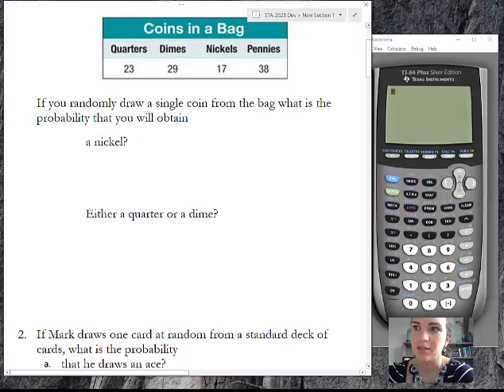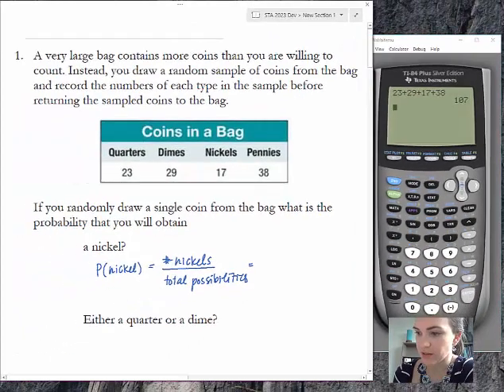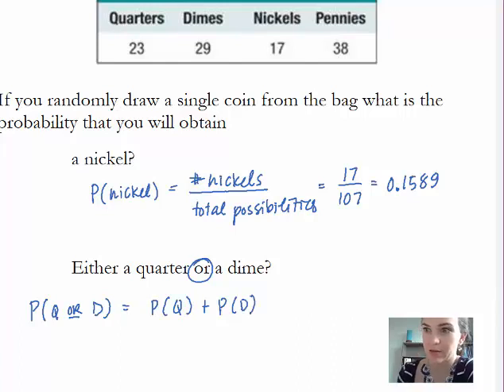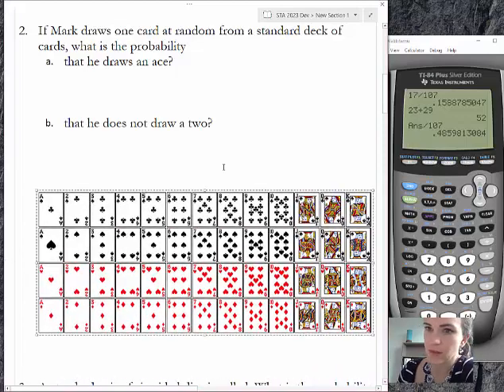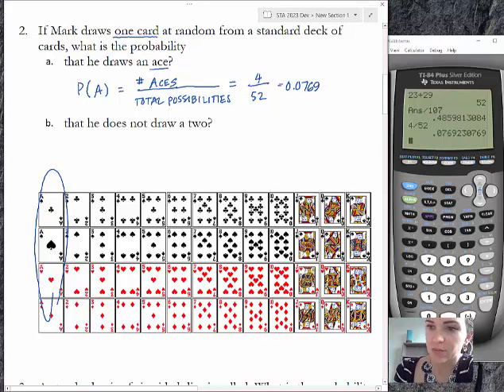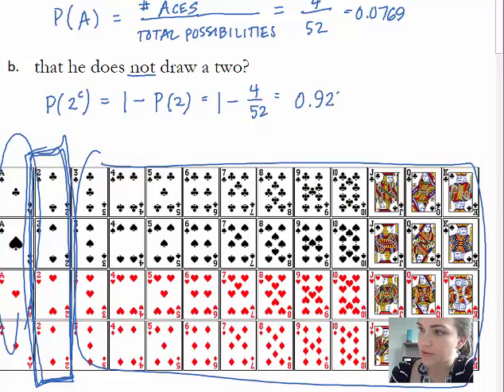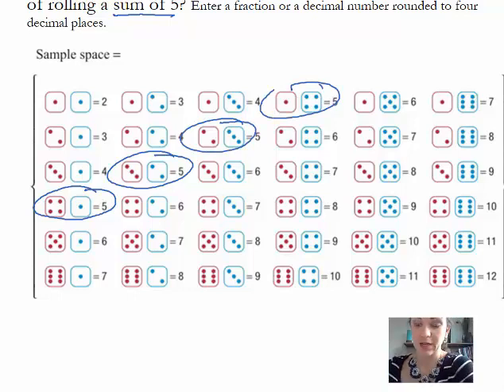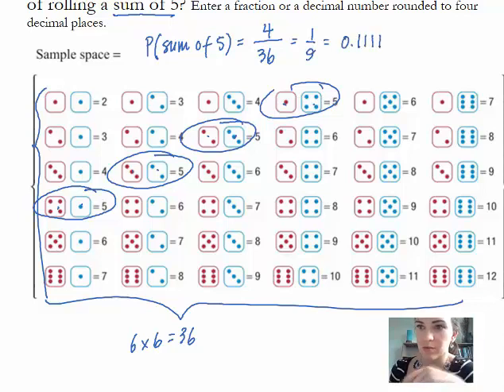Basic probability assignments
Additional examples of basic probability assignments.